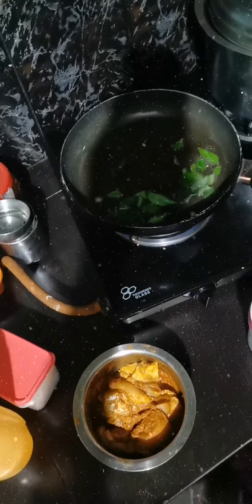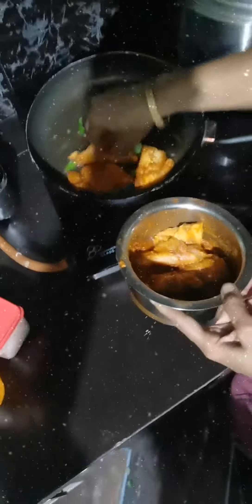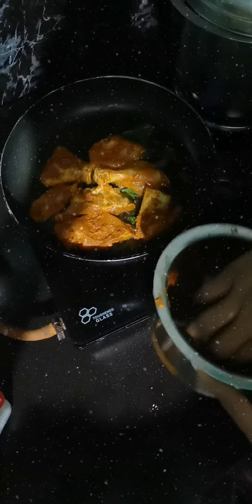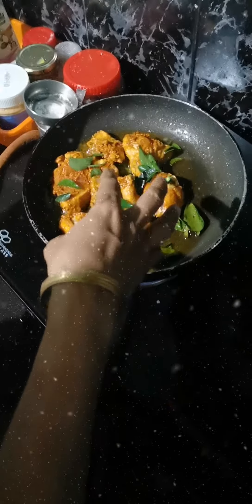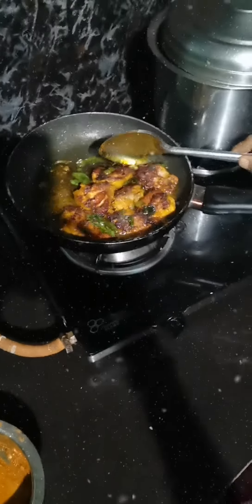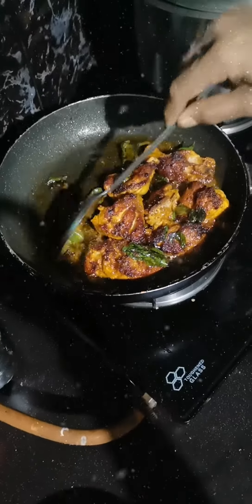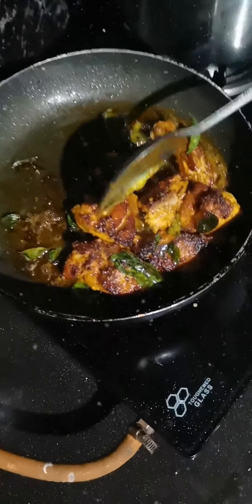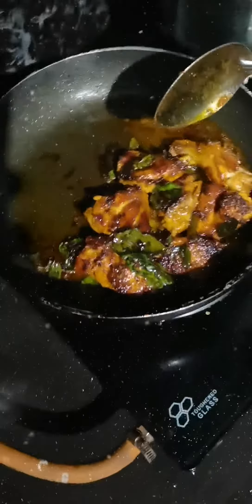May 6, 2020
കറുമുറെ കറുമുറെ തിന്നാൻ കോഴി പൊരിച്ചത്